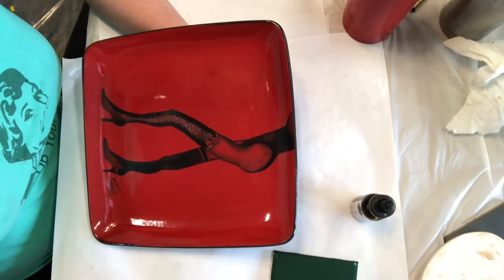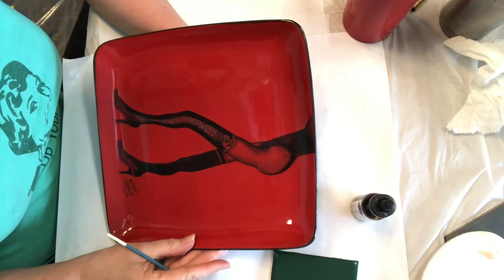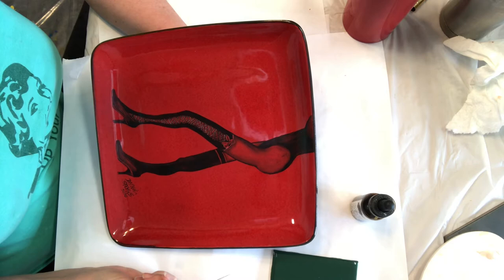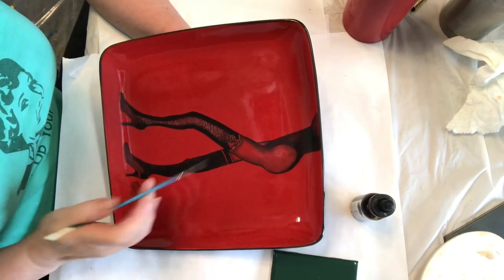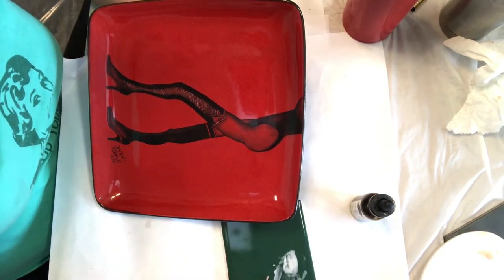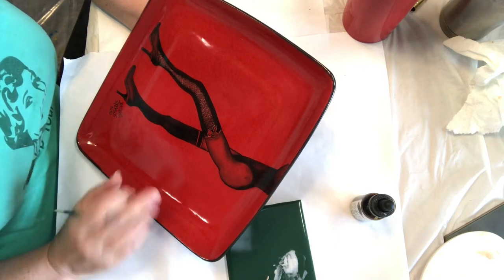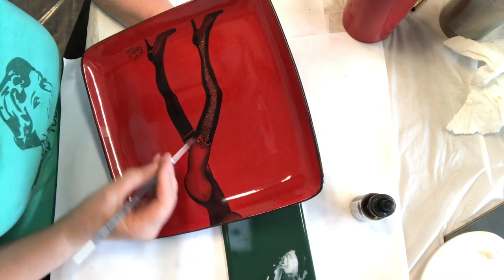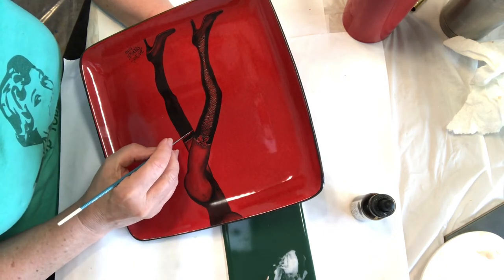Ultra metallic details with armadillo oil